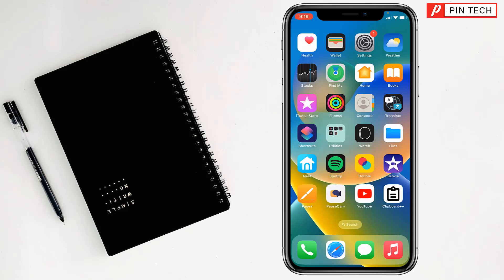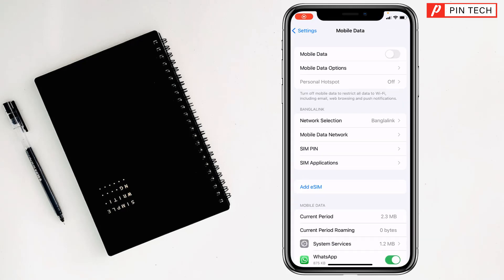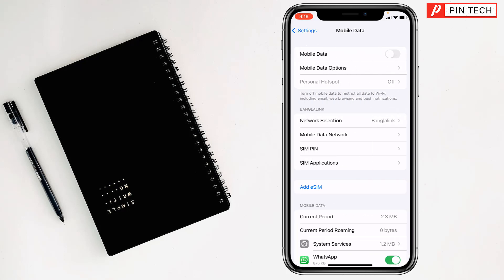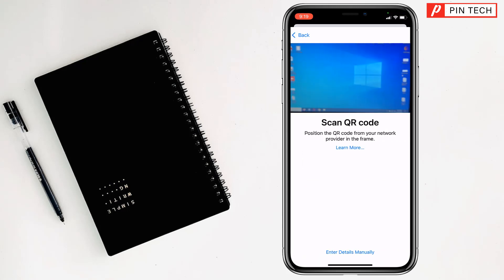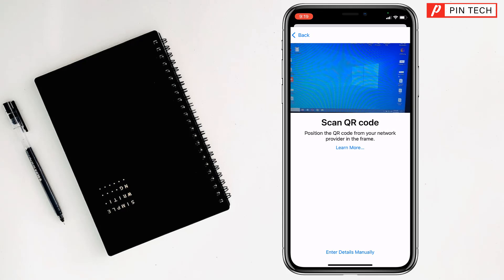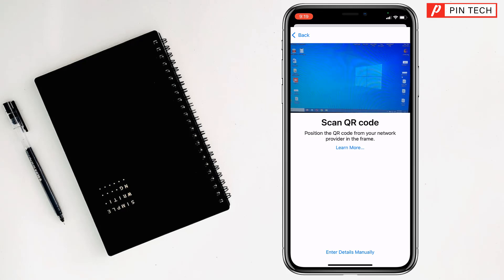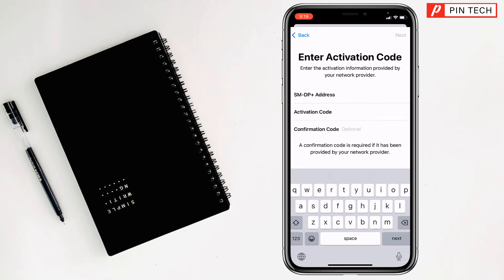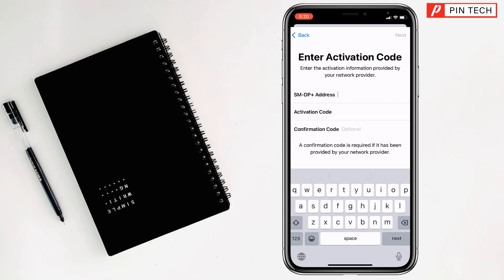how to activate eSim on iPhone 2023 | PIN TECH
Unlocking iPhone Freedom: How to Activate eSIM. The Ultimate Guide: Activating eSIM on Your iPhone. Mastering iPhone Connectivity: eSIM Activation. Pro Tips for Setting Up eSIM on Your iPhone. eSIM Activation Made Easy: iPhone Edition.

Discover the future of mobile connectivity! In this comprehensive tutorial, we'll guide you through the simple steps to activate an eSIM on your iPhone. Whether you're a frequent traveler, looking for dual SIM functionality, or just want to streamline your device setup, we've got you covered. Learn the essential tips and tricks for a hassle-free eSIM activation on your iPhone. Watch now and unlock a world of convenience and flexibility in your pocket!

From
Pin Tech